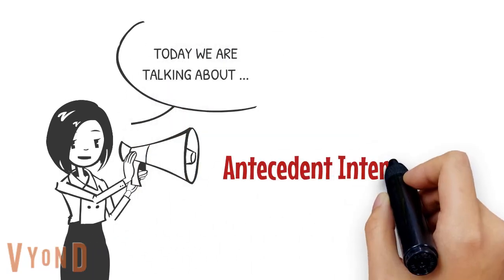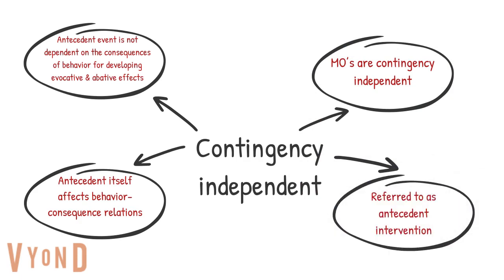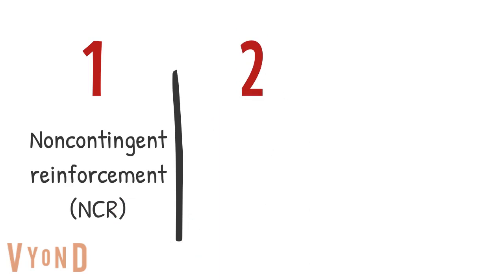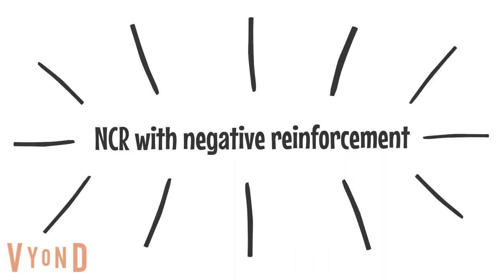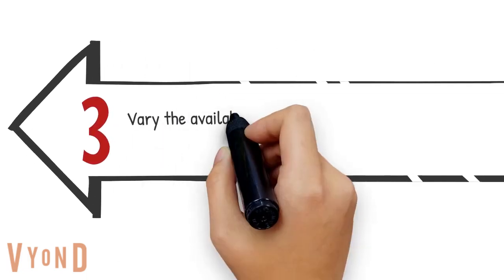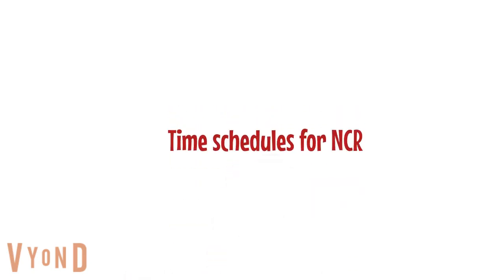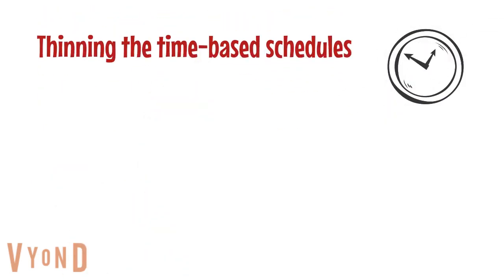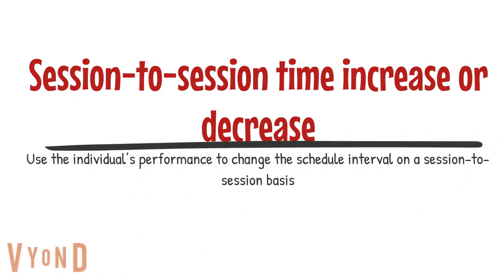Ch. 23 Antecedent Interventions & NCR (Part 1)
This is a recorded lecture of Ch. 23, Antecedent Interventions, covering Part 1, Noncontingent Reinforcement (NCR).  This is from the Cooper et. al text for ABA 603.